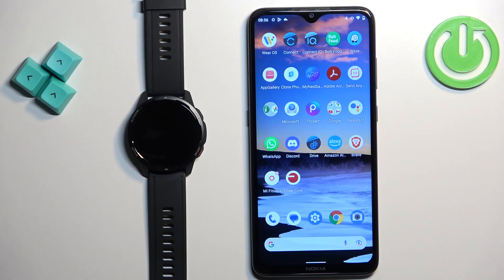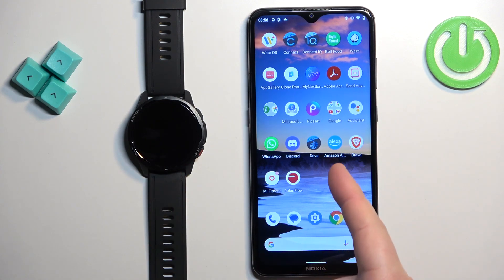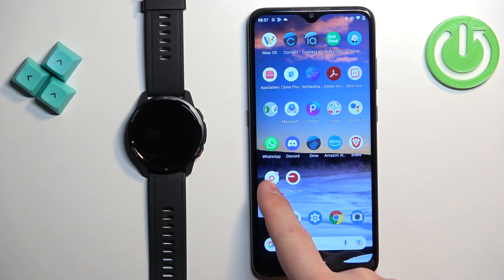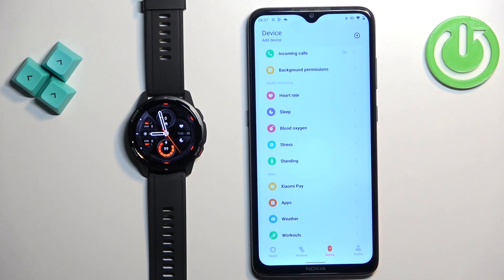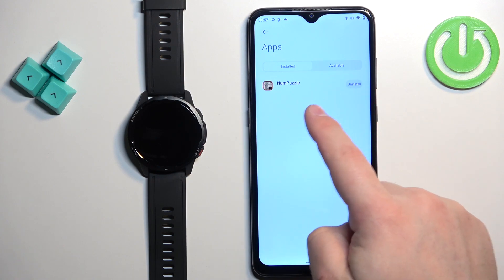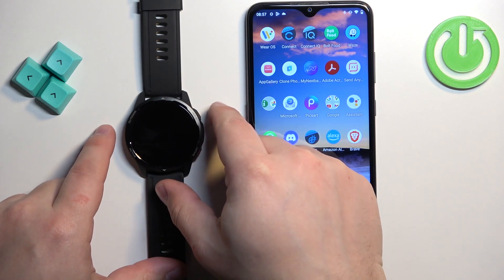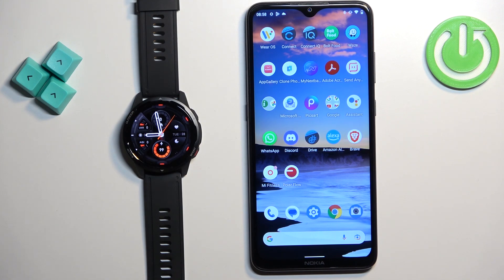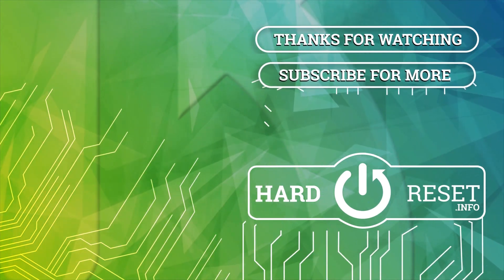Uninstalling apps on Xiaomi Watch S1 Active - Everything you need to know!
If you're having trouble uninstalling apps on your Xiaomi Watch S1 Active, this video is for you! In this tutorial, you'll learn step-by-step how to remove applications from your watch without stress. Whether you're a beginner or an advanced user, this video will guide you on how to uninstall apps like a pro. We cover everything from the basics to some tips and tricks to help you master your Xiaomi Watch S1 Active. Watch now and become an expert in uninstalling apps on your Xiaomi Watch S1 Active!

How to delete apps on a Xiaomi Watch S1 Active?
How to free memory space on a Xiaomi Watch S1 Active?